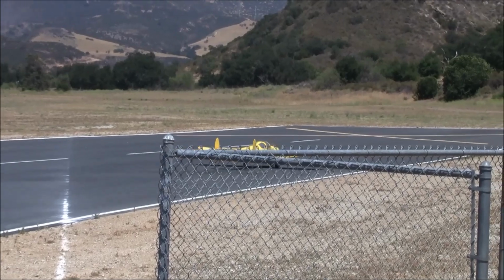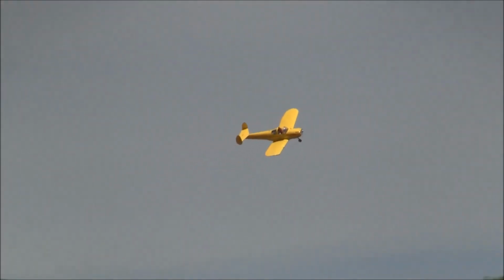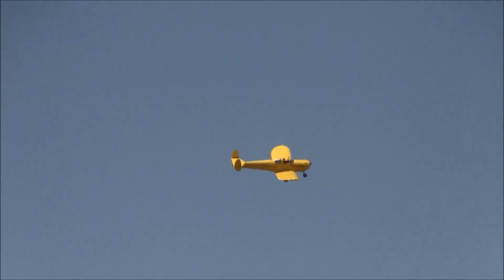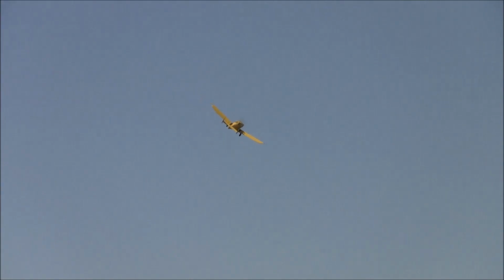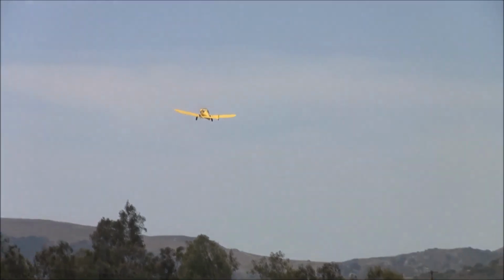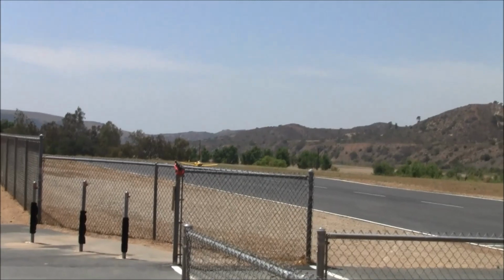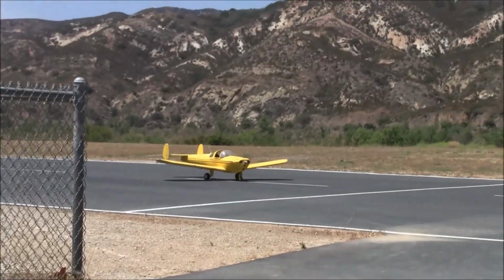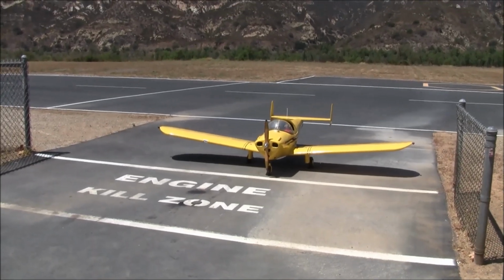Balsa USA ERCO Ercoupe (1:3 scale) w/ DLE 64 Twin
This is an absolutely wonderful looking Balsa USA 1:3 scale ERCO Ercoupe that I happened to see at the Southern California Warbirds and Classics Event in 2022. This beautiful model was powered by a DLE 64 Twin and was one of TWO Ercoupes that I saw at the event!

I hope you enjoyed seeing this post World War II classic, all the best to you my friends!